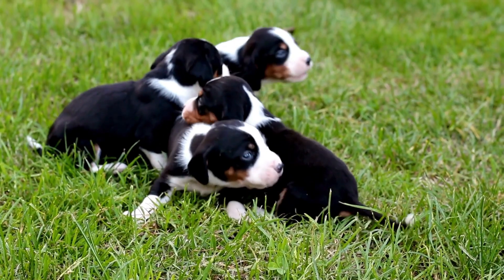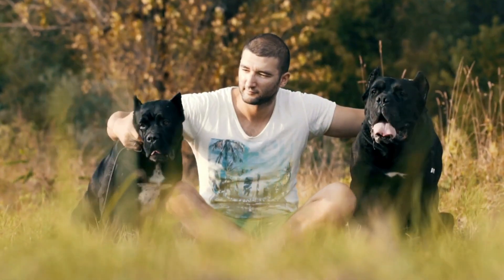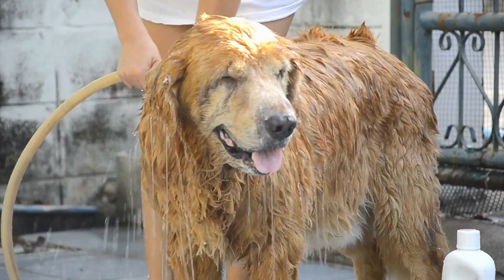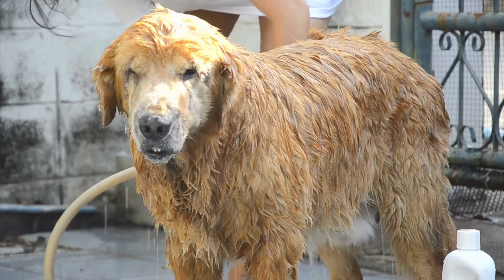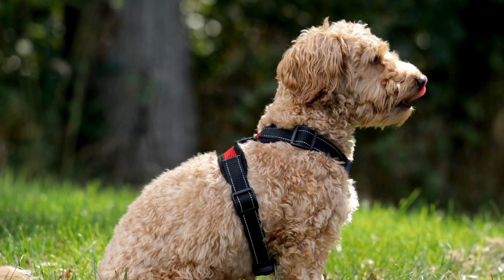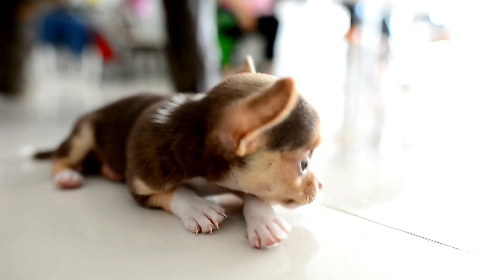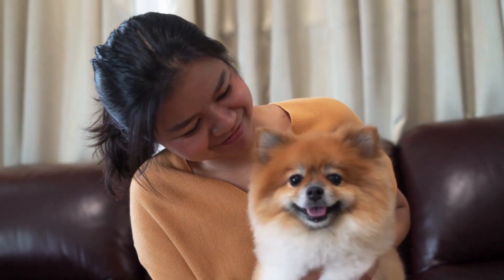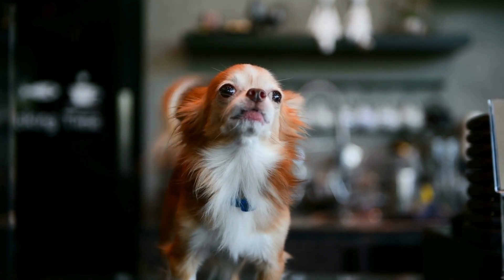What Colors Can Dogs See? Explained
What colors can dogs see? Learn how dogs perceive color and discover the range of colors visible to them. Understand how a dog’s vision differs from human color perception.

Can dogs see colors? Find out what colors dogs can see and how their vision compares to human eyesight. Learn about the limitations and abilities of dogs' color vision.

What colors can dogs see?
Are dogs colorblind?
Do dogs see in black and white?
How do dogs see the world?
Can dogs see red or green?
What colors are visible to dogs?
How does dog vision differ from human vision?
What is a dog’s color spectrum?
Do dogs recognize bright colors?
Can dogs see shades of blue?